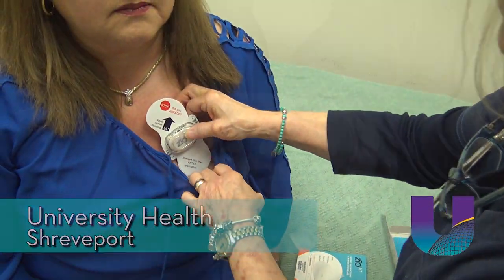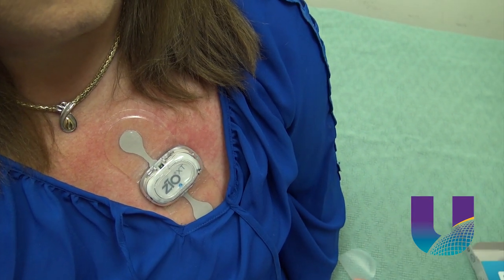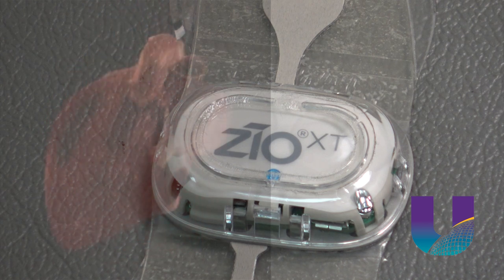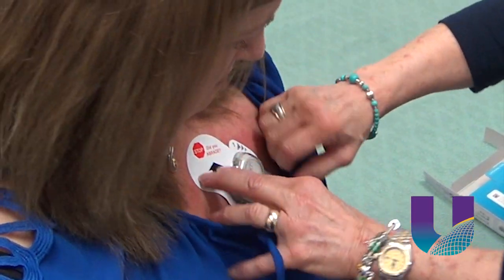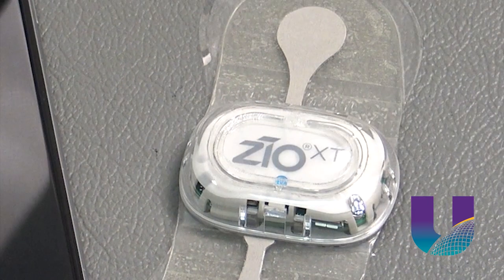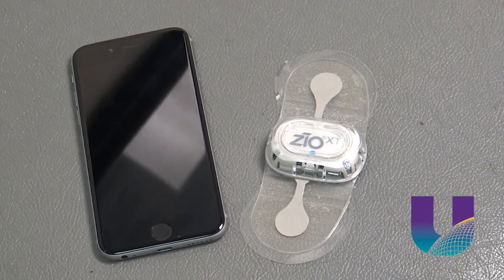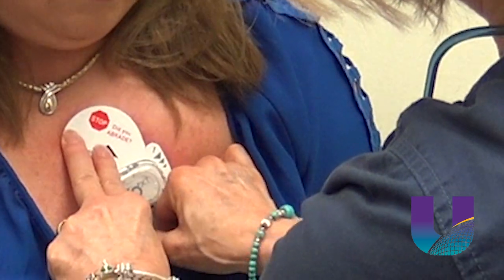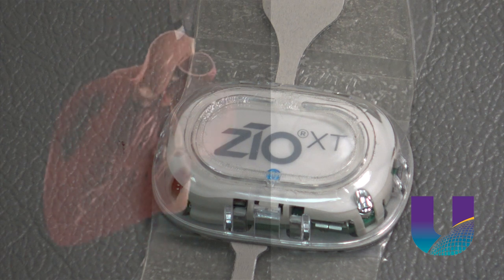UHNN - Zio Patch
September is National Atrial Fibrillation (Afib) Awareness Month. Afib is an irregular heartbeat, that if left untreated could cause serious health problems. Now, University Health Shreveport is using the latest heart monitoring technology to record every heartbeat.Here are the details in this UHNN report.